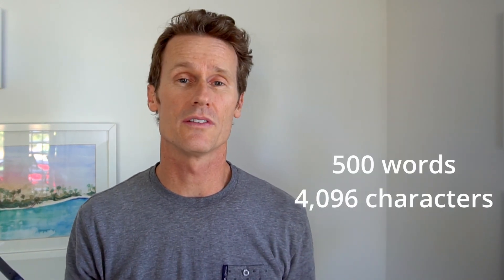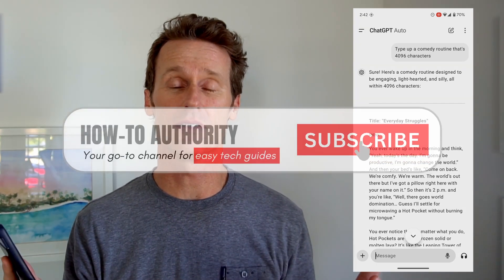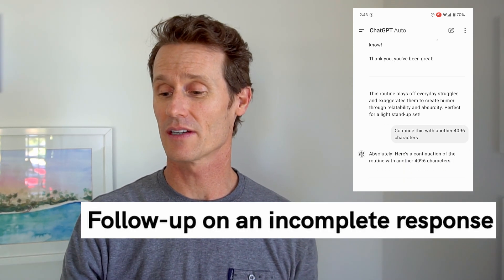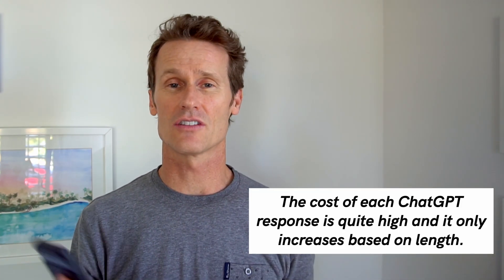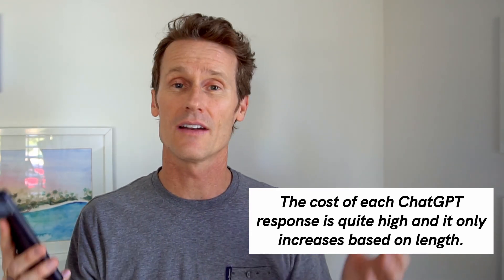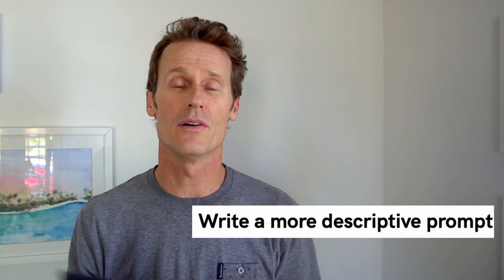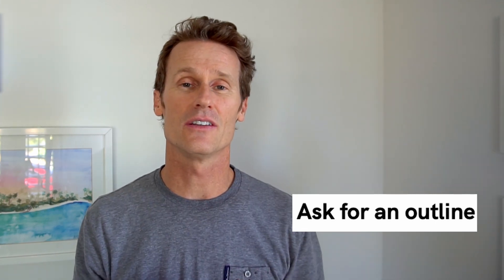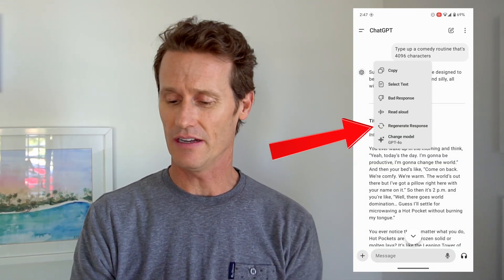Does ChatGPT Have a Character Limit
Are you trying to write a novel with ChatGPT but frustrated by the character limits? In this video, we’ll guide you through strategies to bypass the 500-word (or 4,096-character) limit, so you can keep writing and bring your ideas to life.

📚 Chapters:
0:00 - Introduction
0:21 - Understanding ChatGPT's Character Limit
0:59 - Follow-up on an incomplete response
2:38 - Writing a more descriptive prompt
3:14 - Asking for an outline
3:46 - Regenerating a response
4:30 - Exploring Microsoft's Copilot for Extended Responses

💡 Key Tips:
1️⃣ Use the "Continue" command to build on what ChatGPT has already written.
2️⃣ Ask for more detailed responses to get richer content.
3️⃣ Start with an outline and expand each section using ChatGPT.
4️⃣ Regenerate responses if you need more variety or better results.
5️⃣ Use Microsoft's Copilot feature for extended responses up to 18,000 characters.